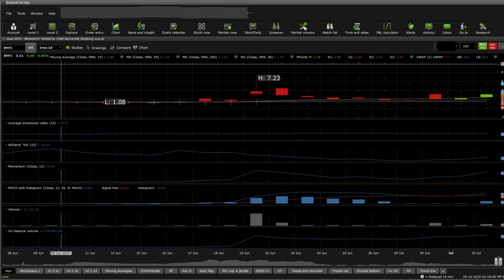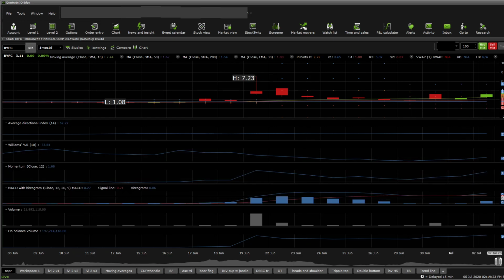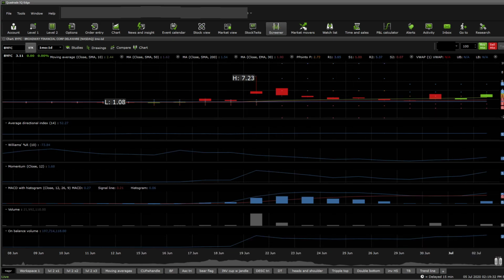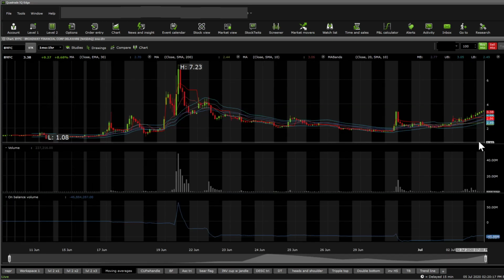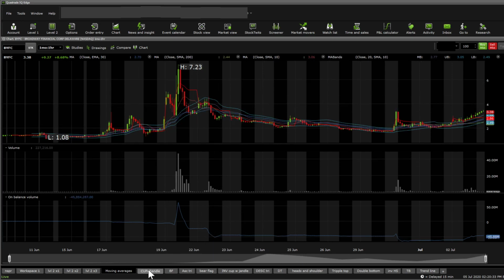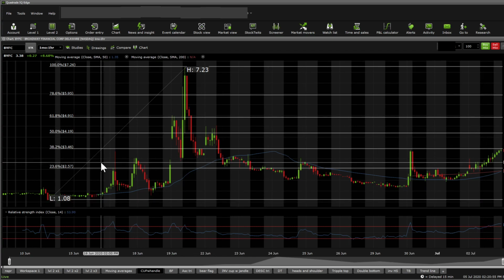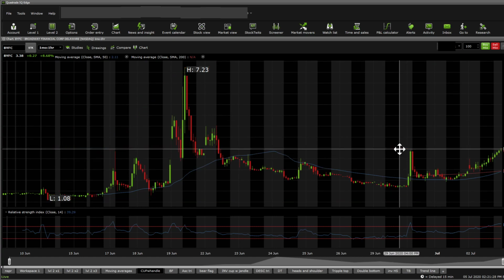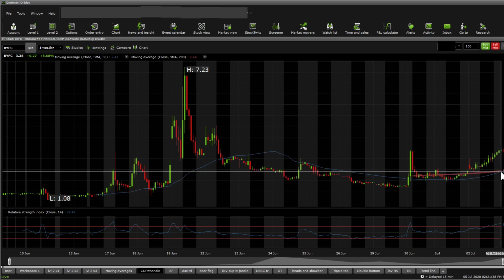$BYFC short term stock DD - Stock overview! (2nd update)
Broadway Financial Corporation (the “Company”) is a bank holding company based in Los Angeles, California that conducts its operations through its wholly-owned subsidiary, Broadway Federal Bank, f.s.b. (the “Bank” and collectively with the Company, “Broadway”), which is the leading community-oriented savings bank in Southern California serving low-to-moderate income communities